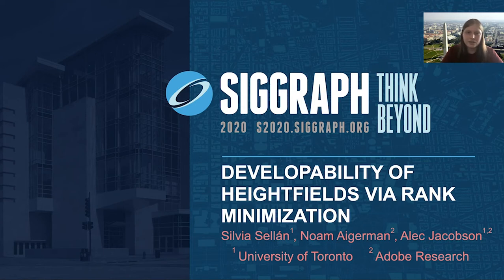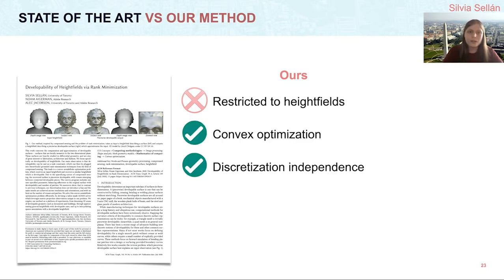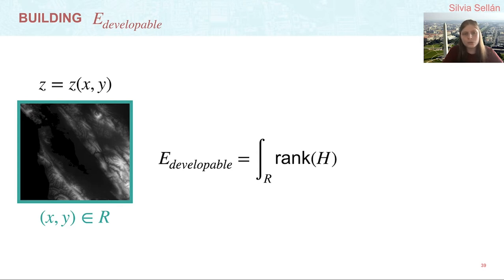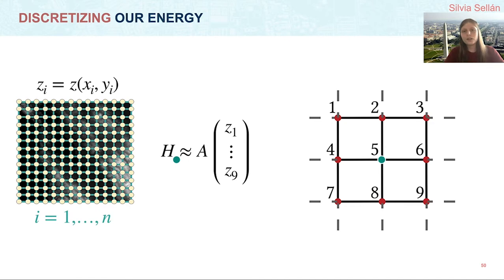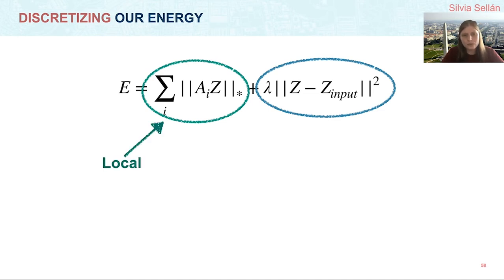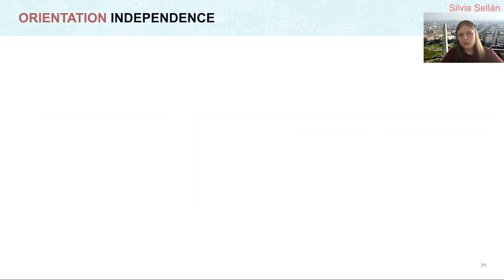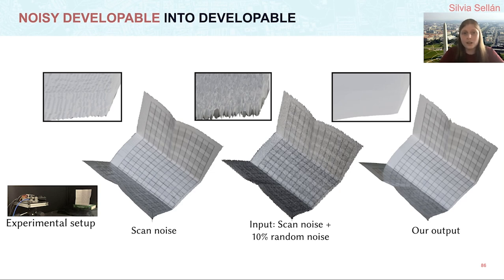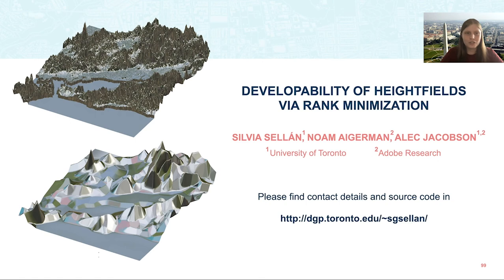Developability of Heightfields via Rank Minimization - SIGGRAPH 2020 Technical Paper Talk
SIGGRAPH 2020 Technical Paper Talk for the paper "Developability of Heightfields via Rank Minimization", by Silvia Sellán, Noam Aigerman and Alec Jacobson.

ABSTRACT

This work concerns the computation and approximation of developable surfaces — surfaces that are locally isometric to the two-dimensional plane. These surfaces are heavily studied in differential geometry, and are also of great interest to fabrication, architecture and fashion. We focus specifically on developability of heightfields. Our main observation is that developability can be cast as a rank constraint, which can then be plugged into theoretically grounded rank-minimization techniques from the field of compressed sensing. This leads to a convex semidefinite optimization problem, which receives an input heightfield and recovers a similar heightfield which is developable. Due to the sparsifying nature of compressed sensing, the recovered surface is piecewise developable, with creases emerging between connected developable pieces. The convex program includes one user specified parameter, balancing adherence to the original surface with developability and number of patches. We moreover show, that in contrast to previous techniques, our discretization does not introduce a bias and the same results are achieved across resolutions and orientations, and with no limit on the number of creases and patches. We solve this convex semidefinite optimization problem efficiently, by devising a tailor-made ADMM solver which leverages matrix-projection observations unique to our problem. We employ our method on a plethora of experiments, from denoising 3D scans of developable geometry such as documents and buildings, through approximating general heightfields with developable ones, and up to interpolating sparse annotations with a developable heightfield.